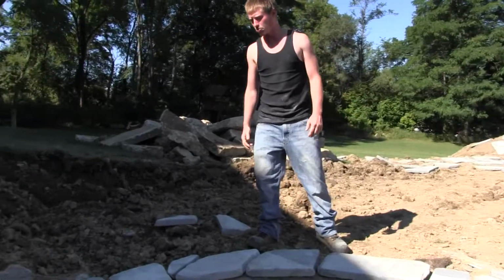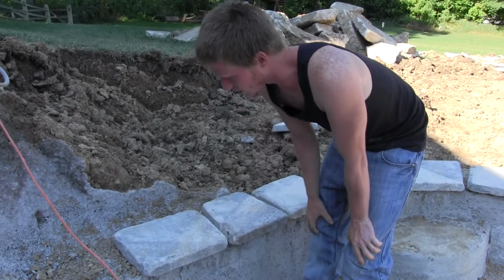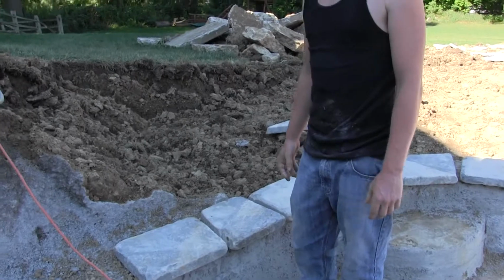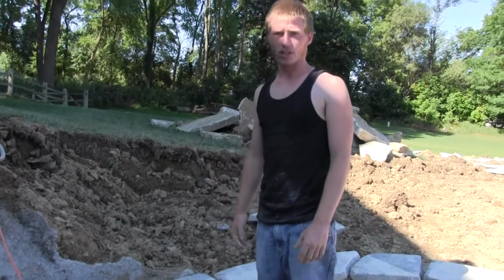Ask the Pool Guy {Legendary Escapes} -Bluestone Coping Puzzle Placement In A Hybrid Pool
The team shows you how we put align and place bluestone coping into the pool.

For all the pool knowledge you're looking for, check out Ask the Pool Guy HQ. Here, you'll find everything you need to know about swimming pools, all in one place. Ask the Pool Guy is passionate about sharing the vast knowledge he has acquired throughout his decades in the pool industry, and he wants to make sure everyone has an enjoyable pool experience. If you can't find the information you're looking for here, you can contact him or a capable member of his team!

Legendary Escapes is the home of the hybrid swimming pool. Al, the designer and builder, and his team are passionate about creating unique, one-of-a-kind pools. They are constantly innovating and coming up with new ways to better serve their clients. No two Legendary Escapes pools are alike, and they are unlike any pool you'll find elsewhere. Our website showcases our projects, as well as providing helpful information if you're a current pool owner or considering building a custom swimming pool in Michigan or a looking for a custom pool build anywhere in the United States.

To learn more about the construction arm of Ask the Pool Guy, check out the Legendary Escapes

Ask the Pool Guy and Legendary Escapes are striving to share the knowledge! We don't think homeowners in SE Michigan should be the only people who have the opportunity to enjoy a beautiful, one-of-a-kind, hybrid swimming pool; so we're working with builders across the country to bring hybrid pools to you. We're happy to work with local builders, wherever "local" might be, to design and build beautiful custom hybrid swimming pools all over the country.